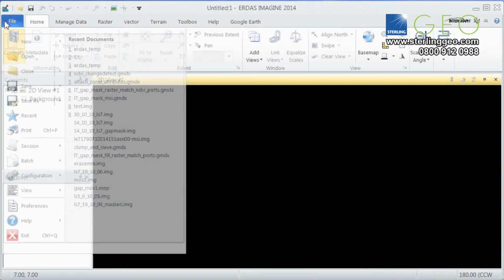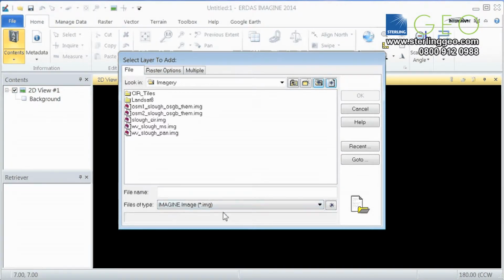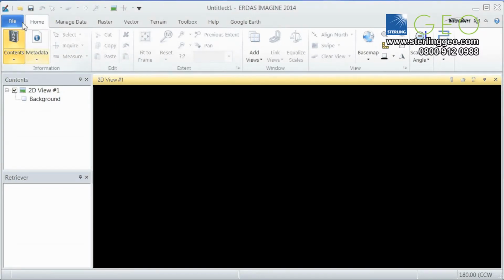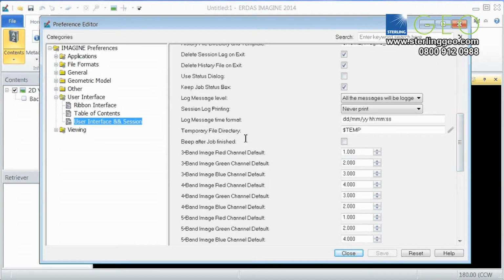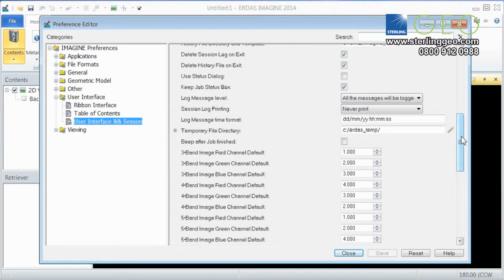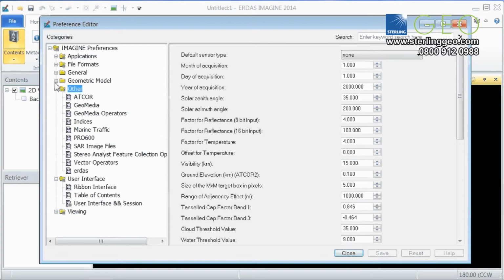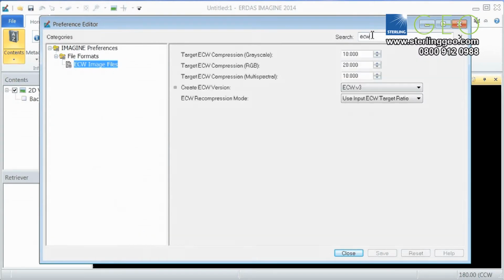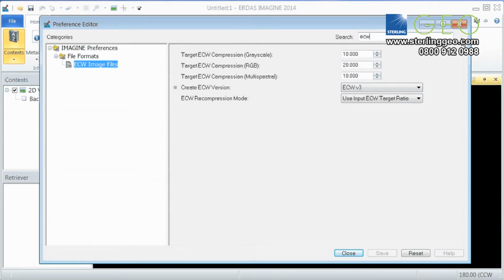Two Minute Tip | Preferences in ERDAS IMAGINE 2014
Here is a quick introduction to Preferences in ERDAS IMAGINE 2014. Johnnie Shannon shows you how to easily set some key preferences and introduces you to the vast array of settings that can be adapted to your requirements.